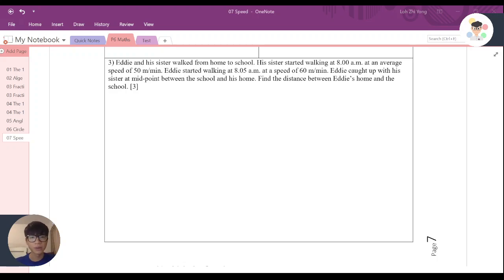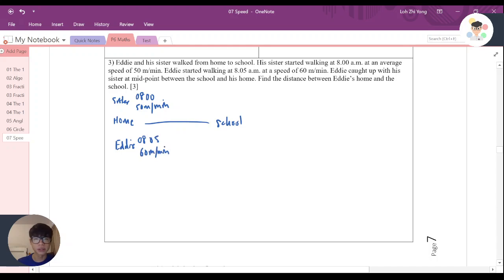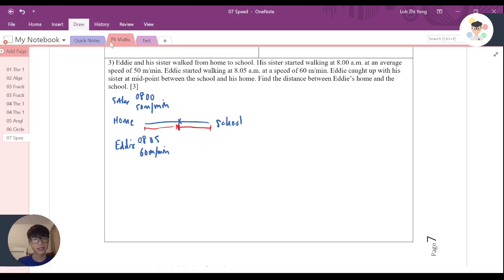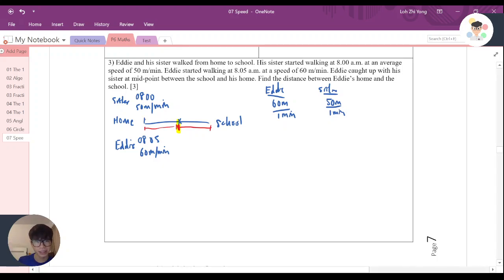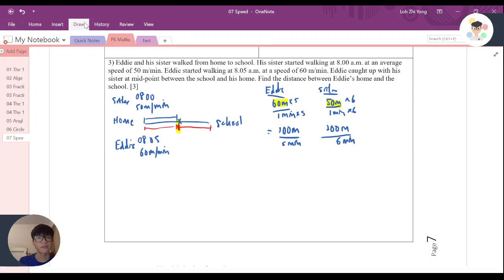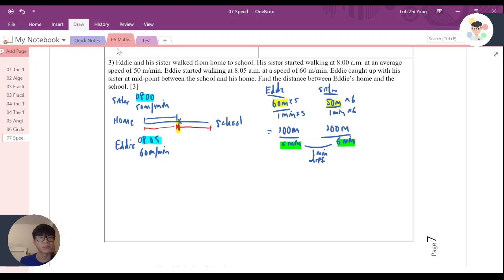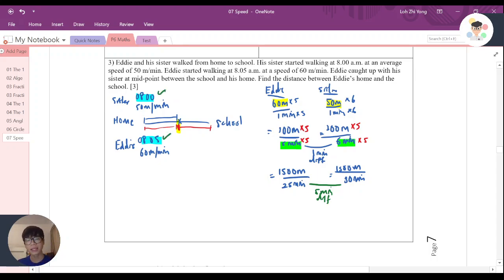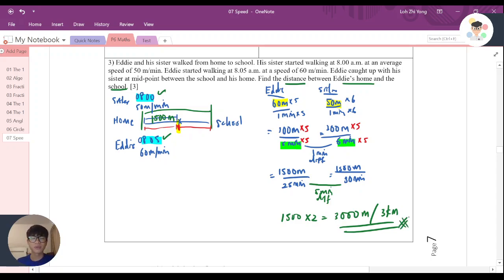Booklet 07 Page 7 Question 3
Please log in to our Google Classroom to get the booklet note, "07 Speed".